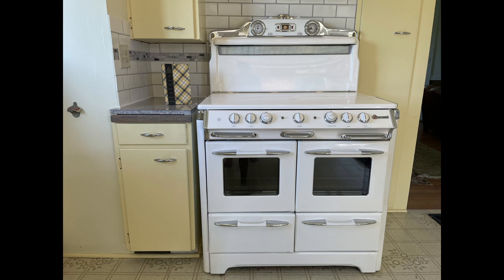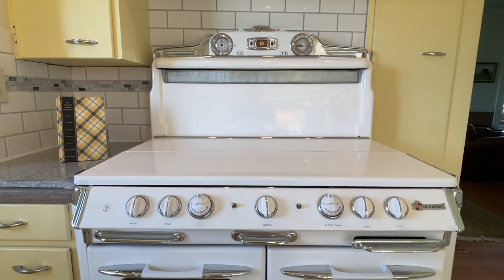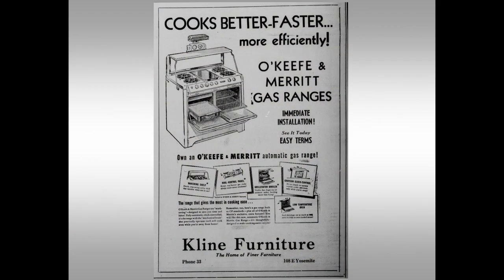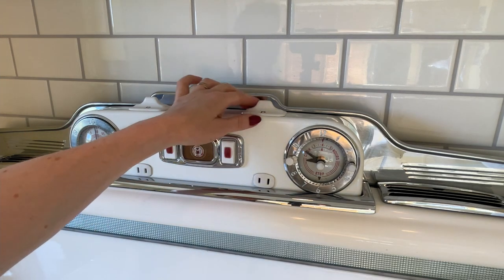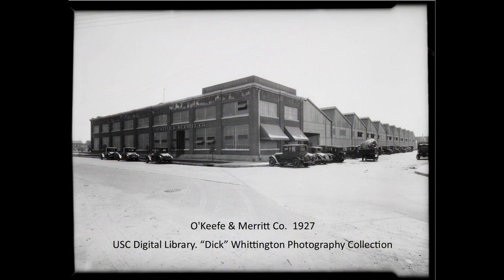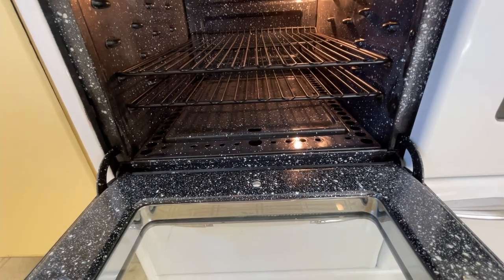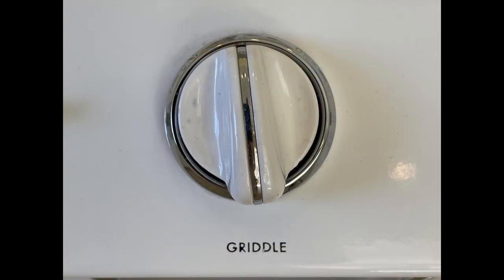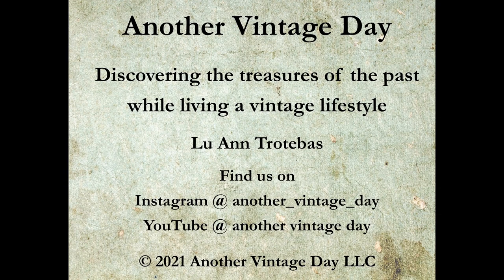O'Keefe and Merritt Stove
This video will cover a bit of history for the O’Keefe & Merritt cooking range company.  They were one of the most popular companies producing stoves from 1920s through the 1950s.  They are a highly sought-after stoves for the retro lovers.  The stove in this video is a 1950, 850-G.

If you like vintage history and travel, please follow this series as I discover treasures of the past while living a vintage lifestyle.

-Lu Ann
Creator / Imaginer / Video Editor / Set Director